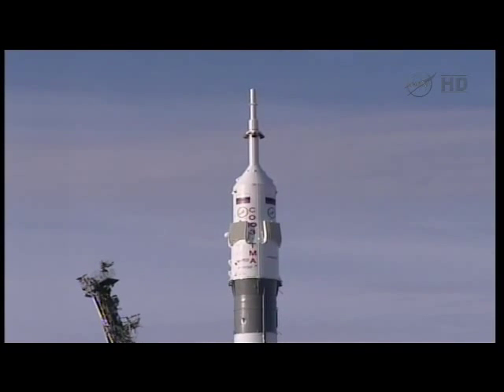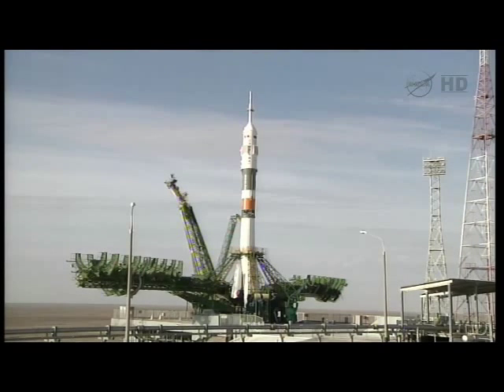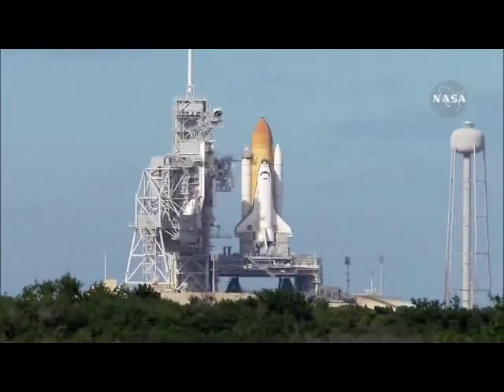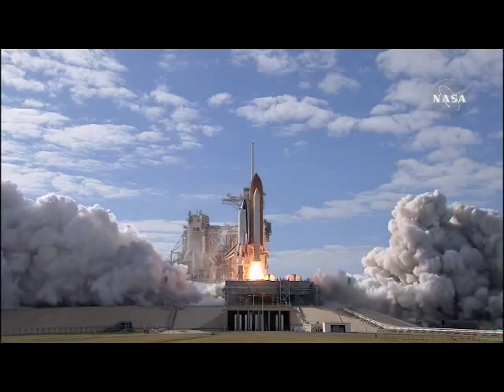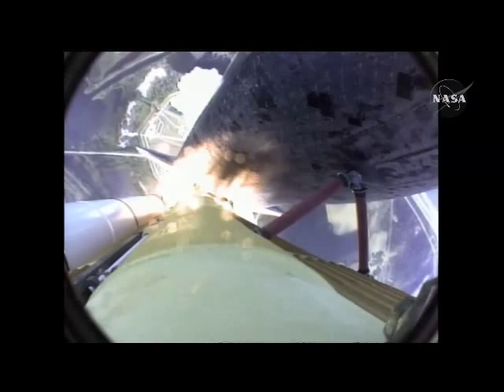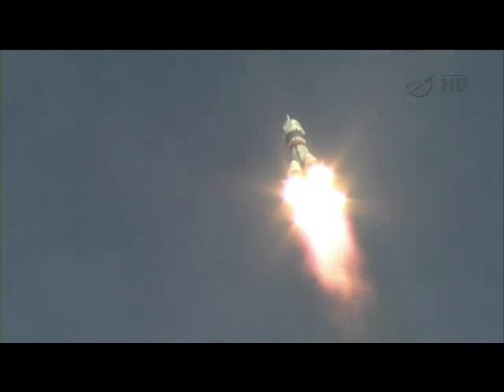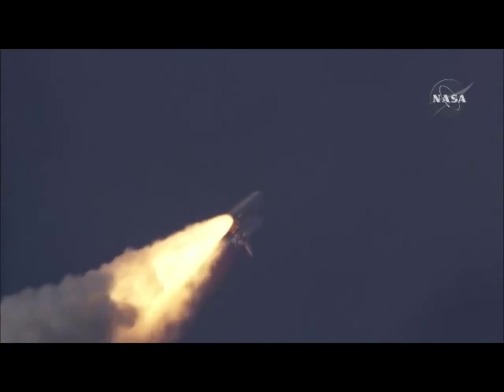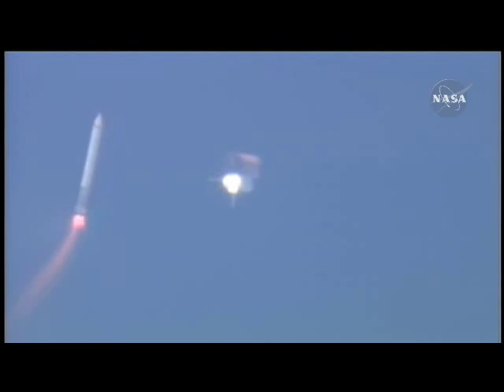Soyuz vs. Shuttle launch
ignition